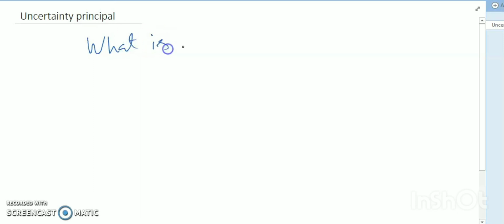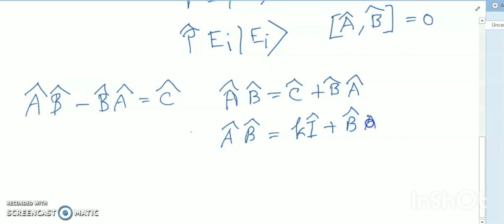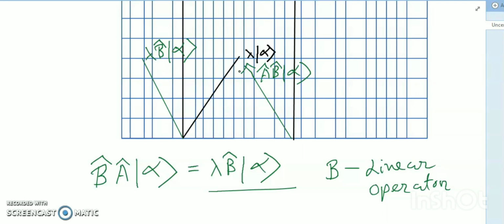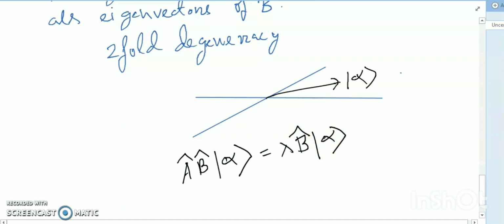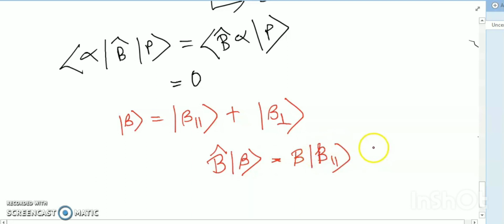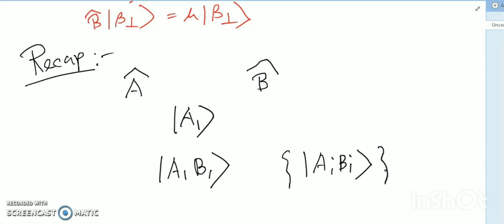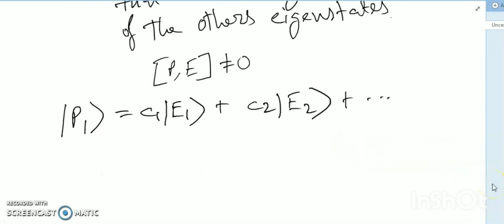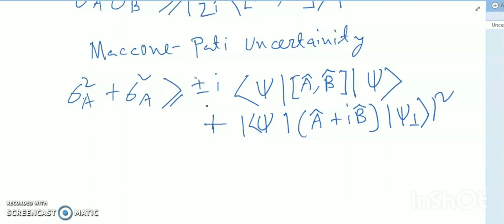What's the observable commute and uncertainty principal? |Quantum physics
what is the uncertainty reduction theory in communication
what is an observable in quantum mechanics
what is the uncertainty reduction theory
what is the uncertainty principle used for
non commuting observables
uncertainty principle commutator